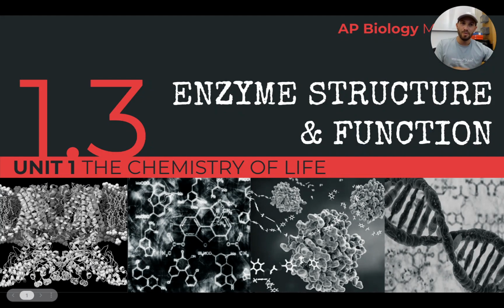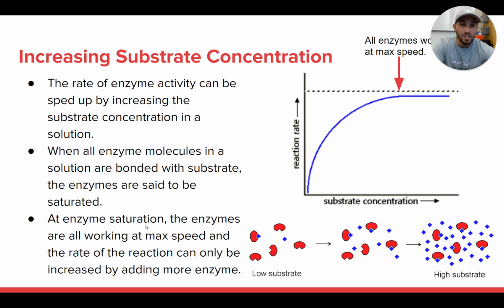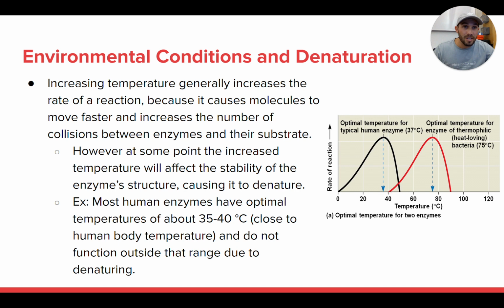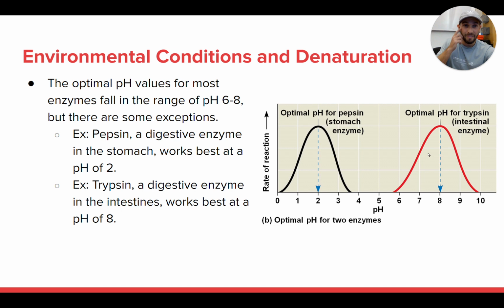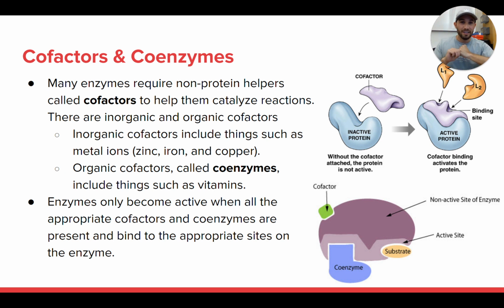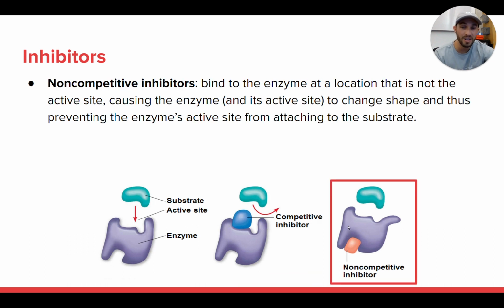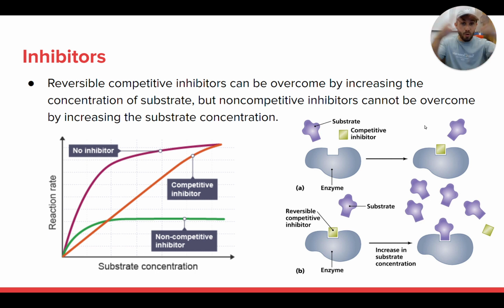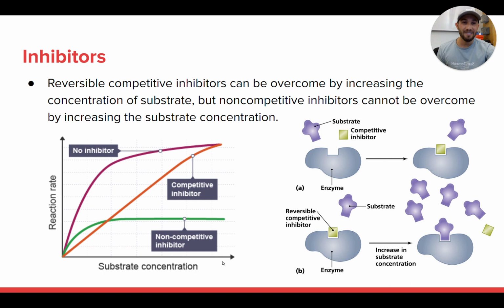AP Biology: Factors Affecting Enzyme Activity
Unit 1.3 Enzyme Structure & Function
Topic 2: Factors Affecting Enzyme Activity